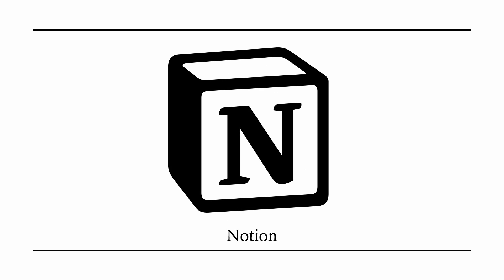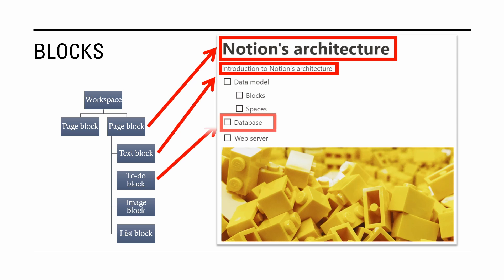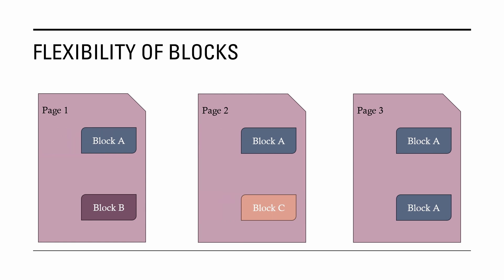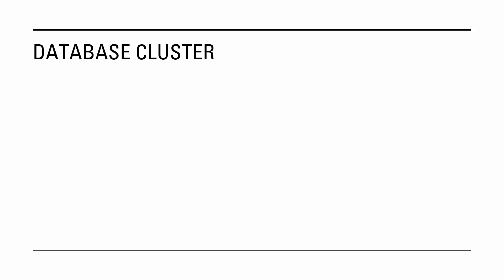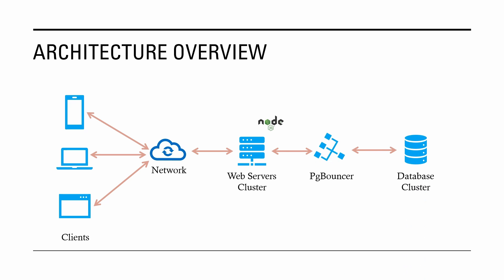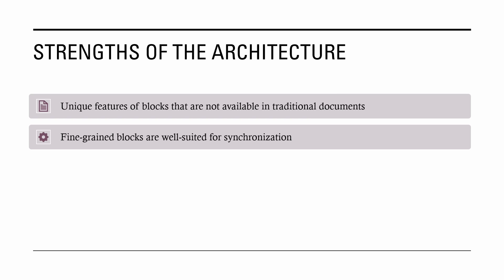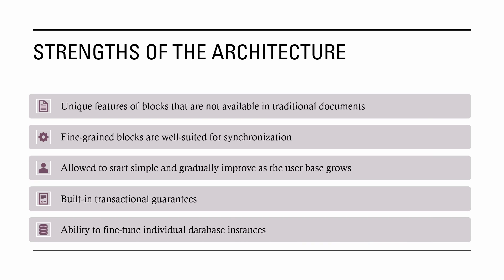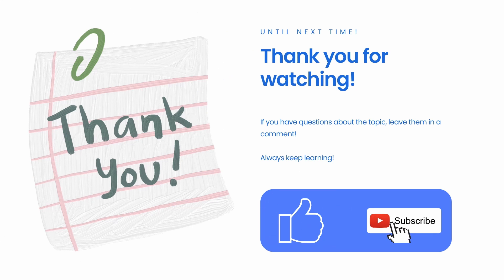Examining Notion's Backend Architecture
Notion, a leading productivity and note-taking platform, has gathered a dedicated user base exceeding 30 million users globally. In this video, we will explore the intricate technical architecture supporting Notion's platform, enabling seamless support for millions of concurrent users.

Chapters:
00:00 - Agenda
00:19 - Data Model
01:47 - Database
02:55 - API Server
03:29 - Strengths & Limitations